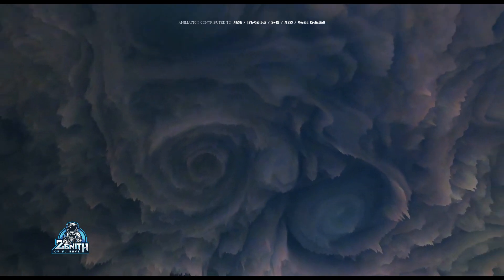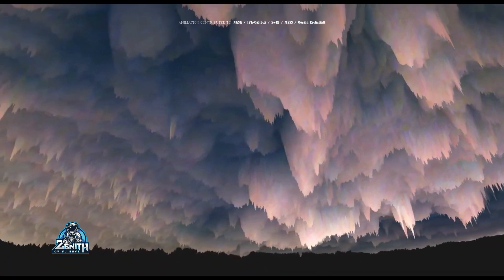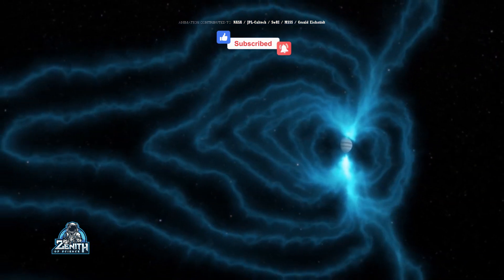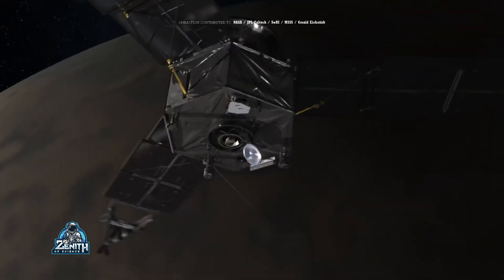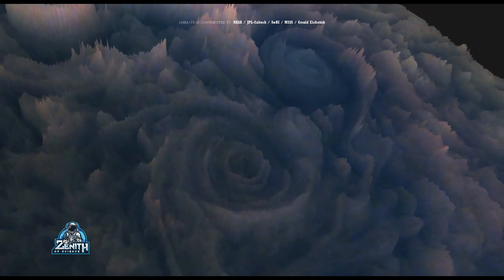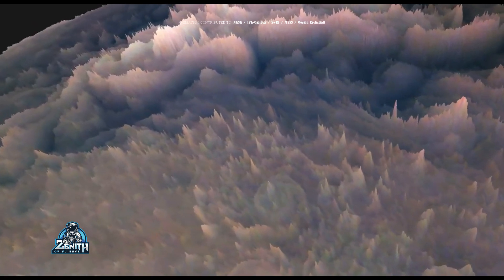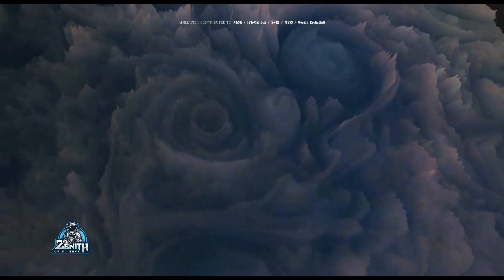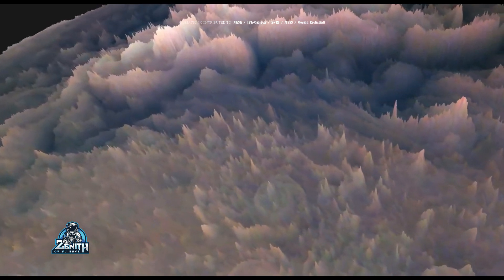6 லட்சம் புகைப்படம் இணைந்த வியாழனின் அனிமேஷன் | Juno Jupiter update | zenith of science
1. The videos have no negative impact on the original works.
3. The videos are transformative in nature.
4. We use only the audio component and tiny pieces of video footage, only if it's necessary.

*image and video credits are given at the beginning of the video!*
video credits:
this video has more than two animation clips. that clips are copied from NASA JPL
 Sounds by :
Music from Tunetank.com